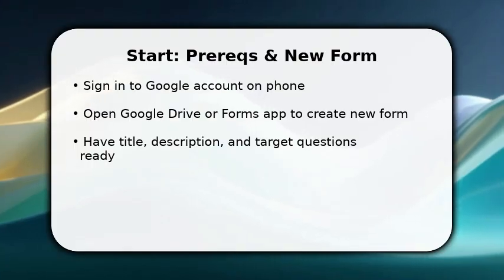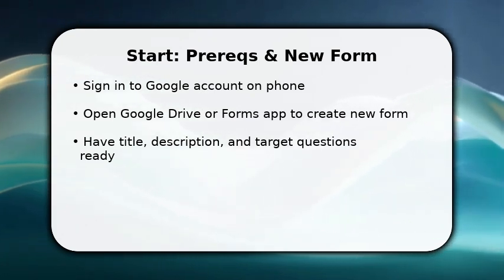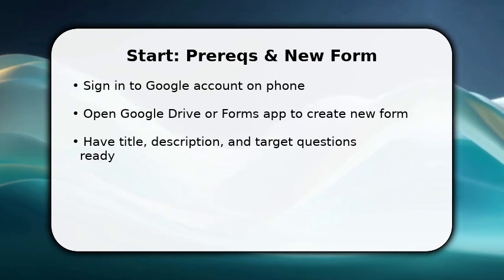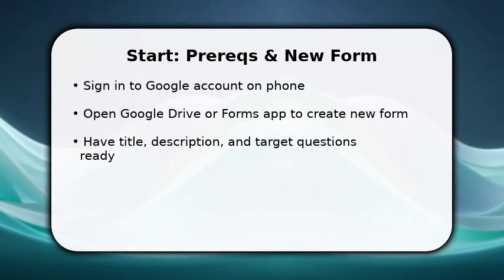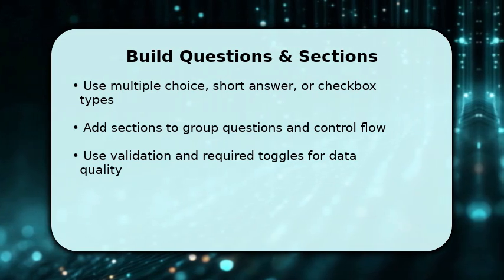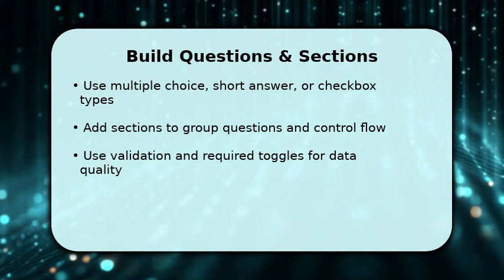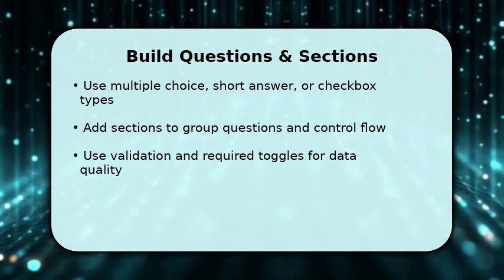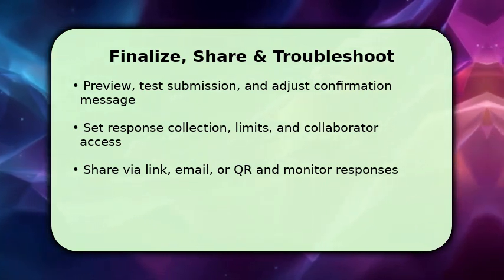How to Make Google Form Using Phone - Full Guide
How to Make Google Form Using Phone - Full Guide | 🔒 Surfshark VPN Deal — Stay private and secure. $1.99/mo + 3 Months Free ▸

Discover the step-bythy process of creating Google Forms directly from your mobile device. This comprehensive guide walks you through each stage, ensuring a smooth setup for both beginners and experienced users alike.

Google Form creation, mobile phone tutorial, make google form on smartphone, step-by-step Google forms guide, using mobile to create survey